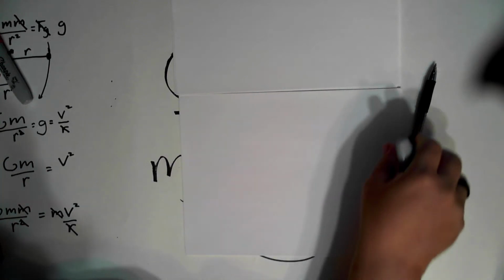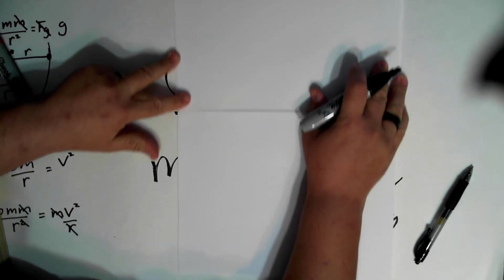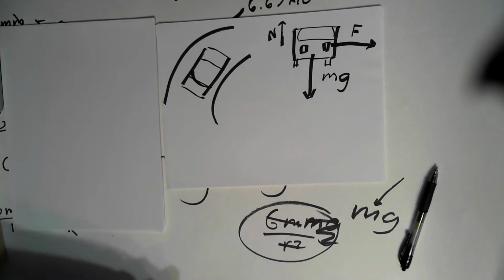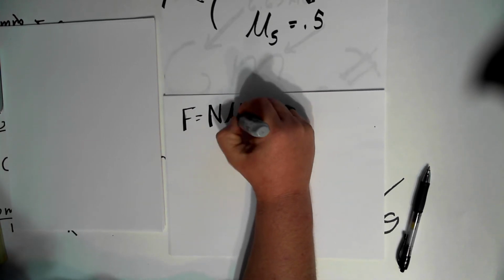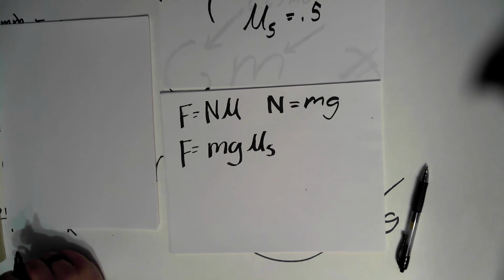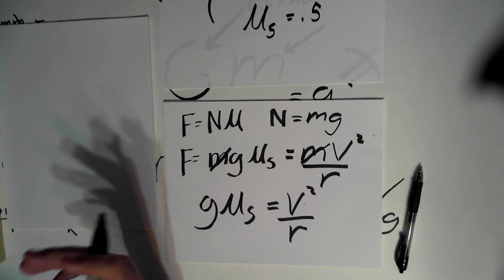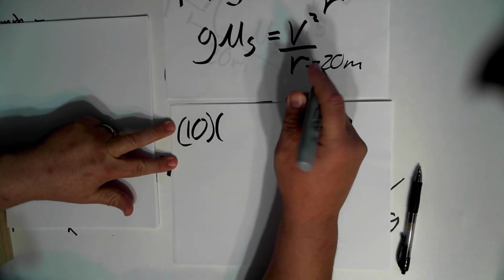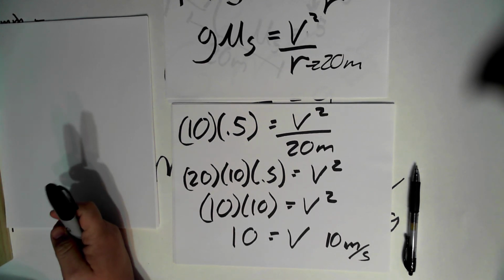Uniform Circular Motion and Friction in an unbanked turn